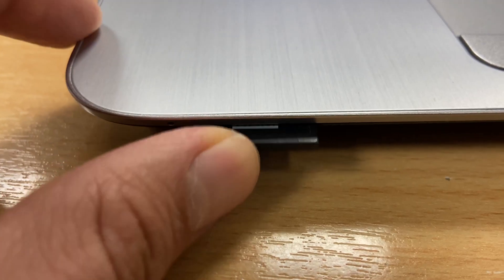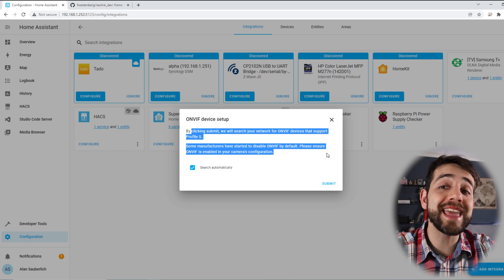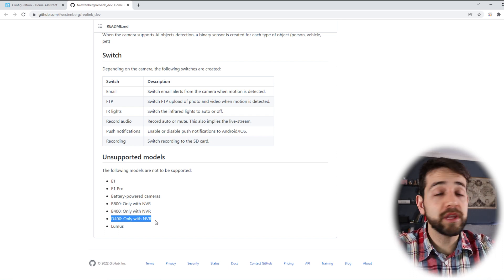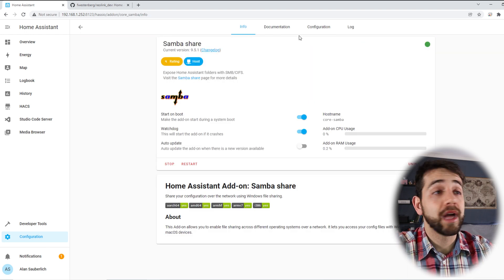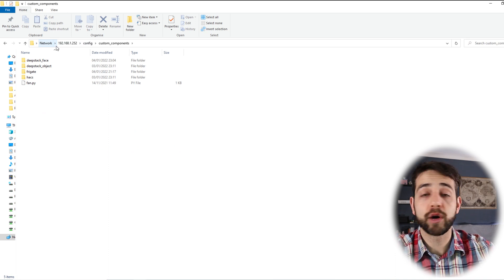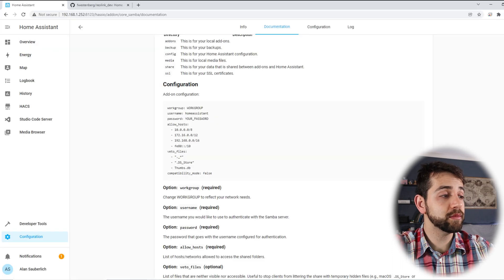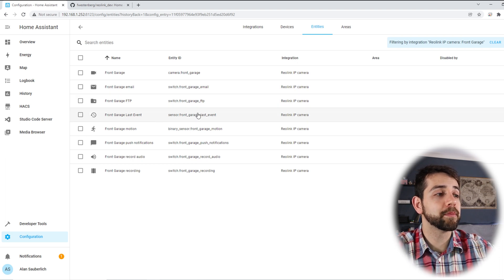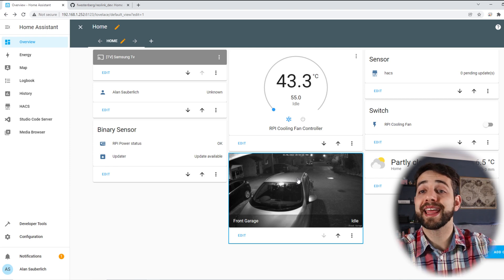Let's add Reolink cameras in Home Assistant with custom integration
In this video we will add our Reolink camera to our Home Assistant with a custom integration. Going ahead, we will need to have a camera added for our next videos, so why not start adding our first camera.